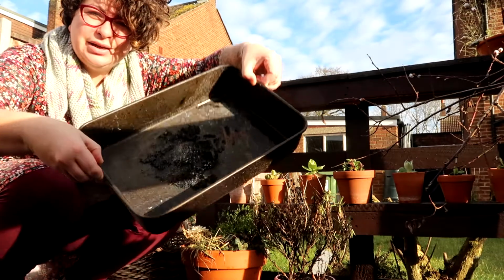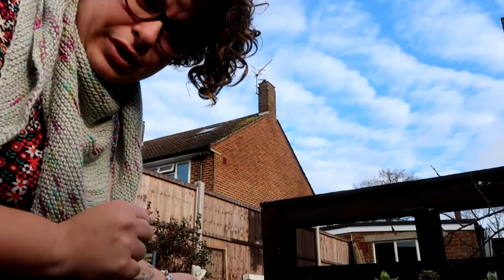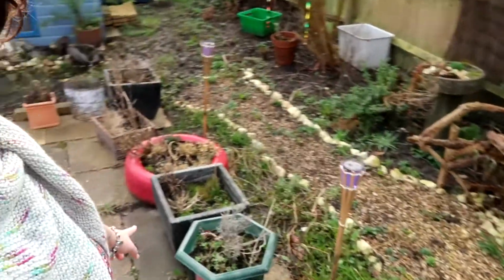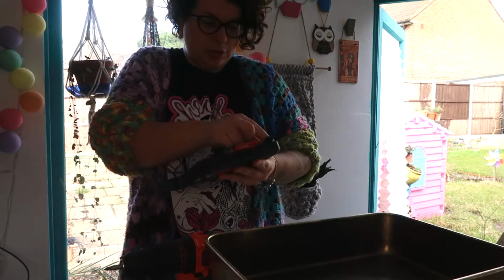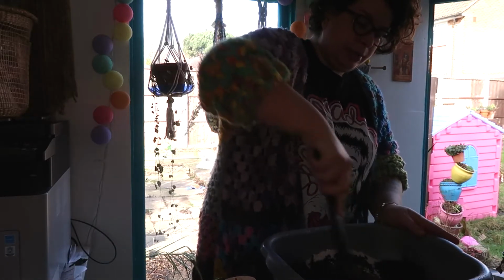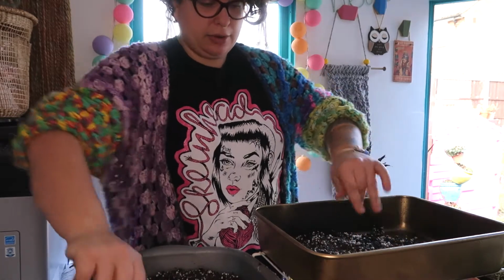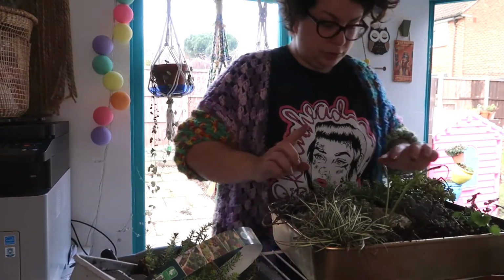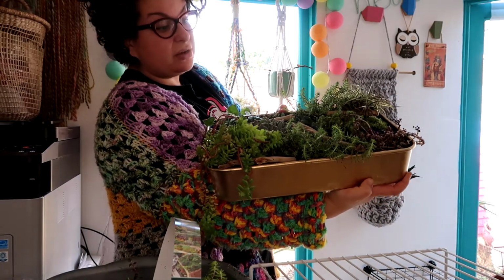Finders Keepers - Episode 10 - Roasting Tray Planter | DIY Salvage Upcycle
This week Louisa turns a roasting tray ready for the bin into a succulent garden ready for Spring